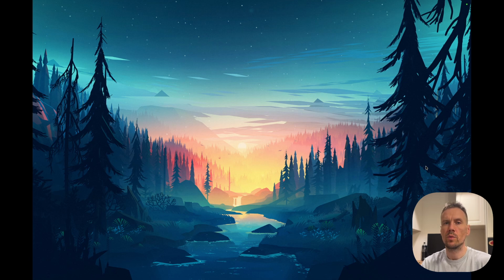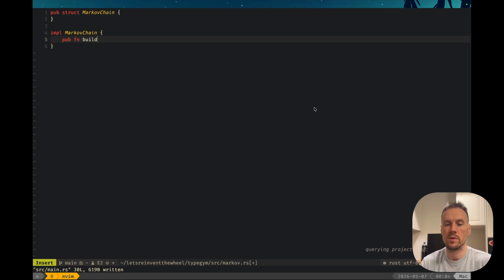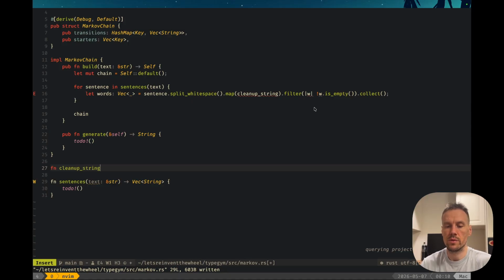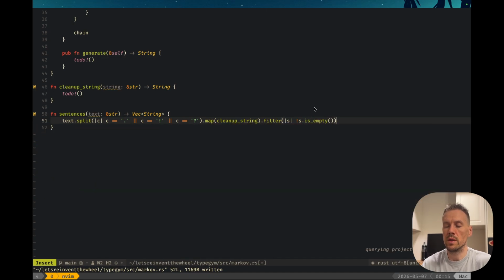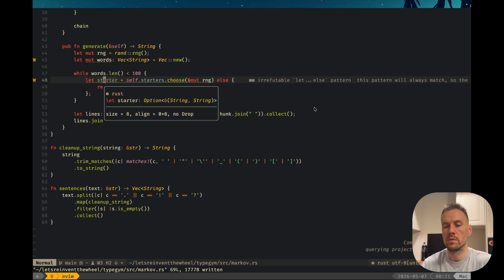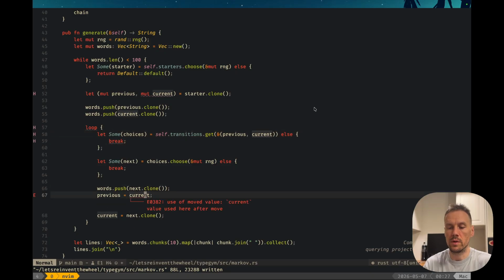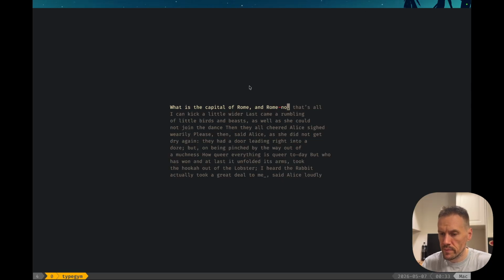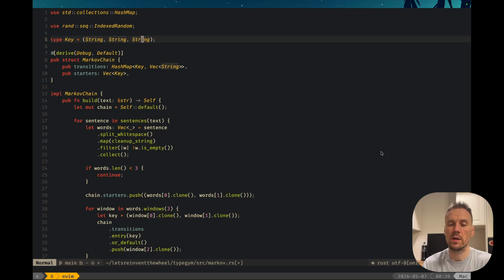Coding TypeGym: A Rust Terminal Typing Trainer | Part 5: Markov Chain Text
In Part 5 we add a brand new text source to *TypeGym:* Markov Chain text generation.

We build a simple word level Markov chain from an input file, store transitions for word pairs and then generate new practice text by walking the chain. Along the way we handle sentence splitting and basic cleanup (quotes/dashes) so the output looks good in a terminal. Finally, we wire it into *TextSource::MarkovChain(...)* so TypeGym can generate fresh and natural-ish text every run.

00:00 Project status
00:56 Introducing Markov Chain
03:58 Markov Chain integration
05:22 Markov Chain module
06:50 Markov Chain struct
09:18 Building Markov Chain
16:10 Splitting sentences
18:10 String cleanup
21:04 Text generation via Markov Chain
30:22 First try results
32:28 Improving string cleanup
34:41 Second try results
34:55 Yet another update to string cleanup
36:36 Third try results
36:49 Sentence stoppers
37:50 Final update to string cleanup
38:22 Final results
40:07 A bit more information on Markov Chain
41:25 Next episode goals